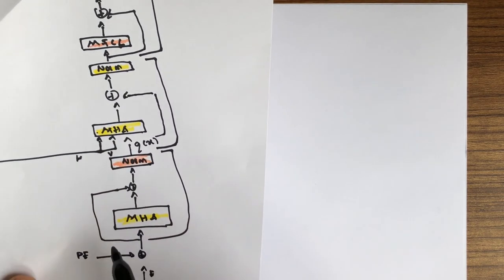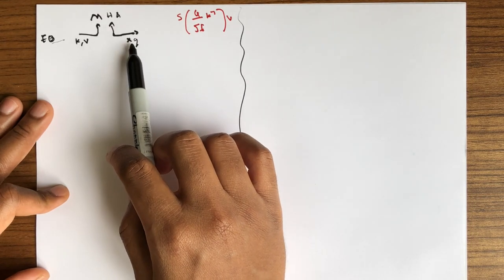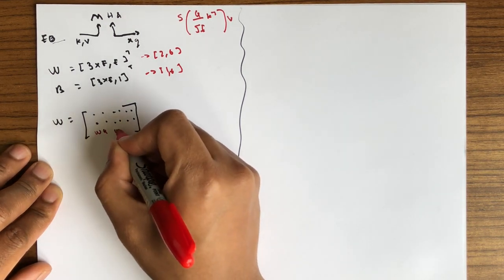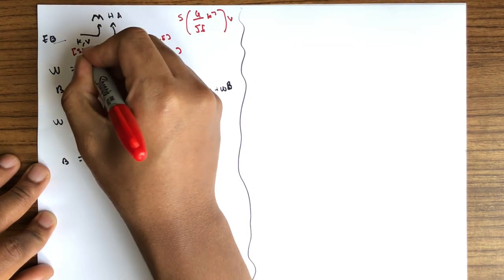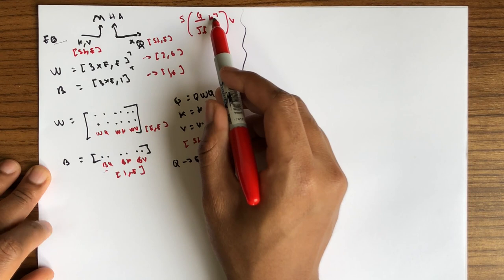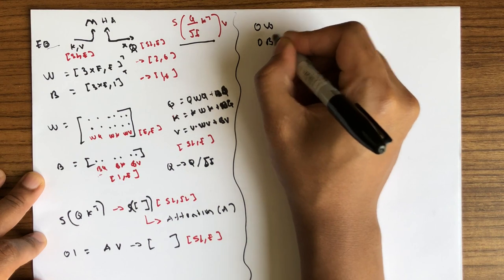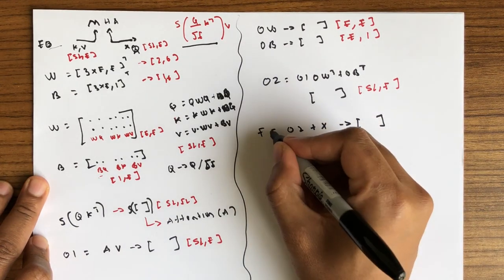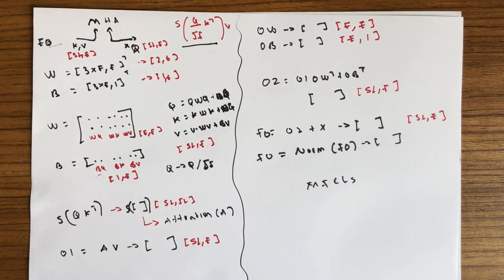torch.nn.TransformerDecoderLayer - Part 3 -Multi-Head attention and Normalization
This video contains the explanation of the second Multi-head attention of the torch.nn.TransformerDecoderLayer module.